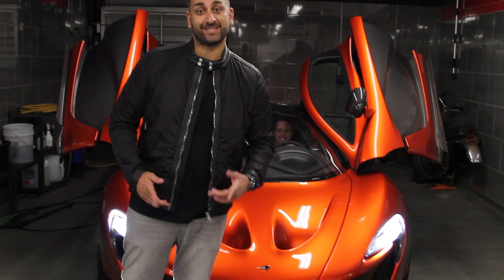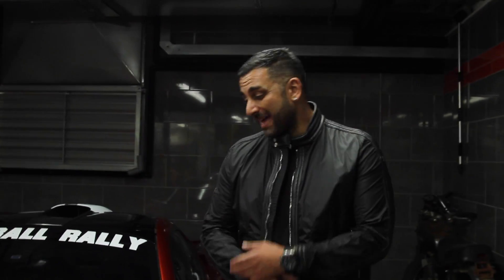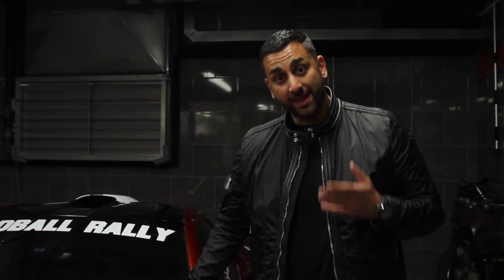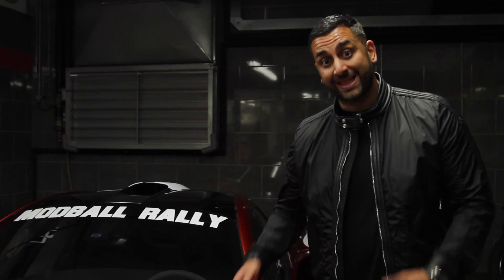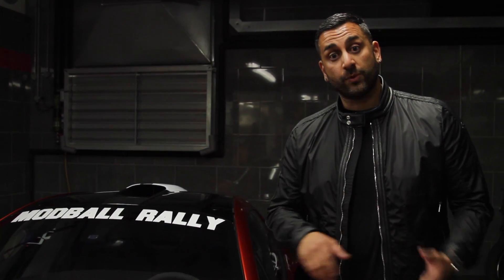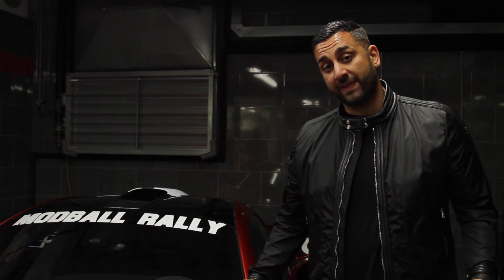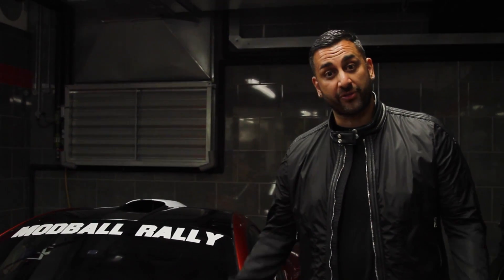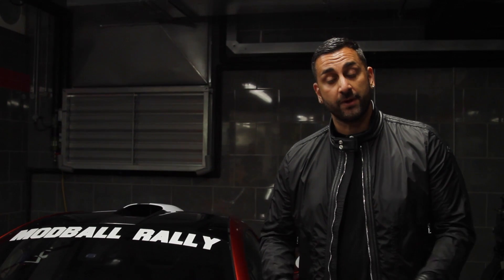Ferrari LaFerrari And Mclaren P1 by Yiannimize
Paul Baily's 'Holy Trinity' of hypercard which include the Porsche 918 Spyder, Ferrari LaFerrari and the Mclaren P1 will be attending the Start line of the   Rally on June 20th at Pall Mall. So the Yiannimize team applied   rally stickers all over 2/3 hypercars in preparation of the Start line!

Video made by Has.

@Yiannimize - twitter, instagram and Facebook.